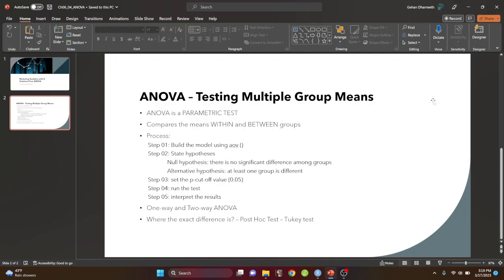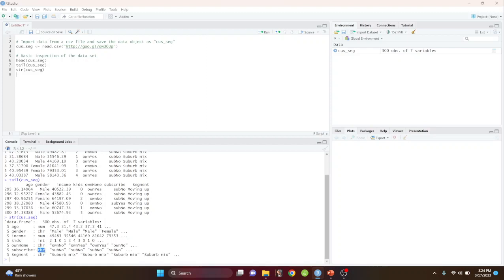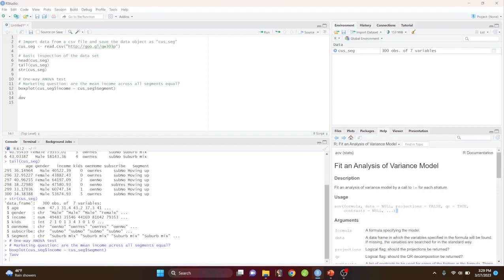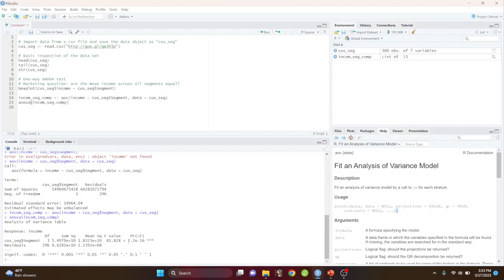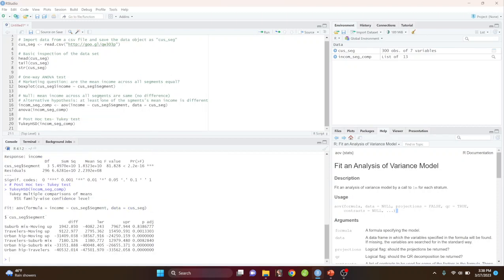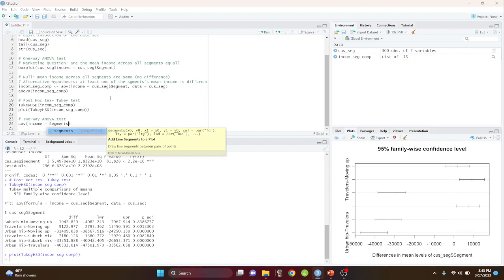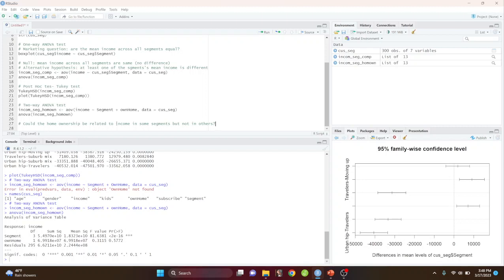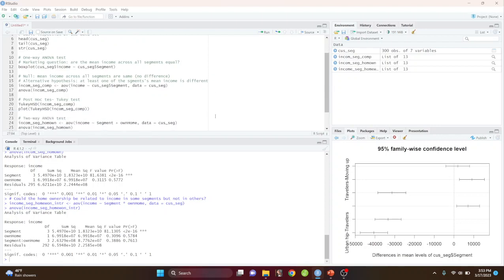Marketing Analytics with R_Cha06 ANOVA and Post Hoc Test (Tukey)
ANOVA – Testing Multiple Group Means